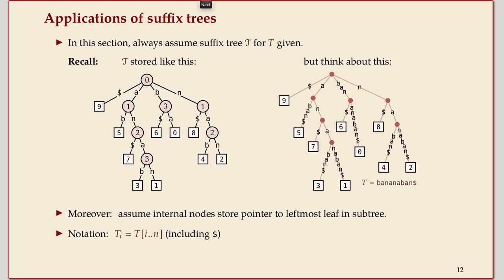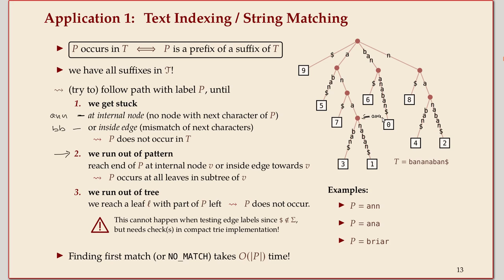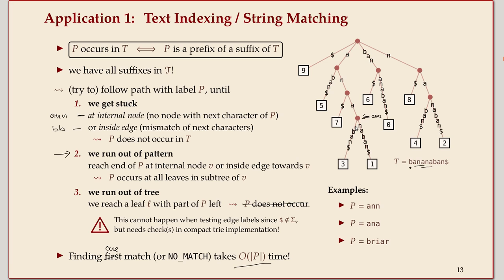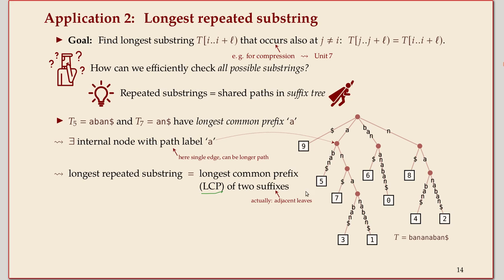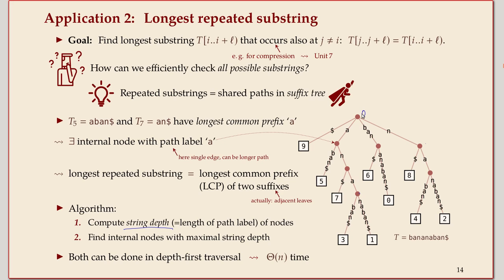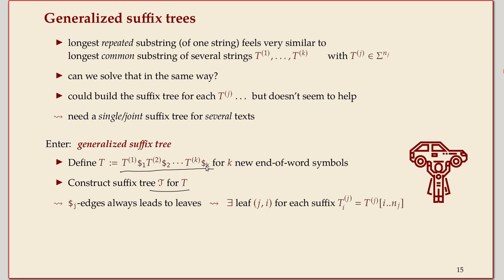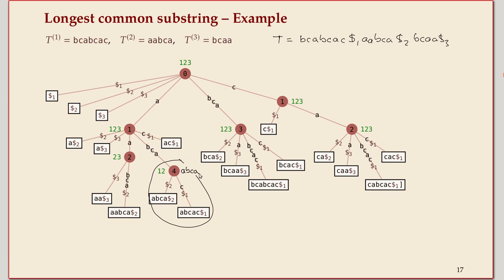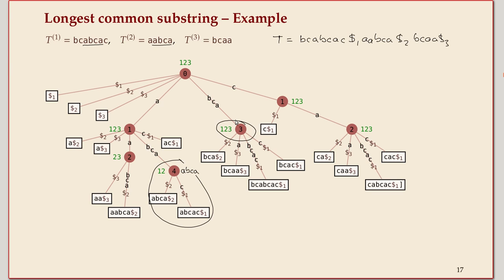COMP526 Unit 6-3 2020-03-09 Text Indexing: Applications of suffix trees